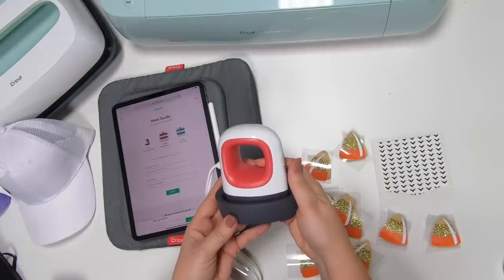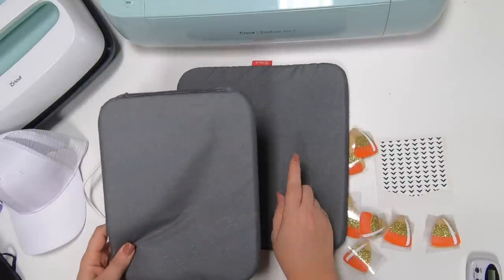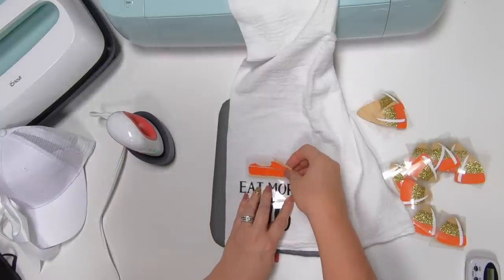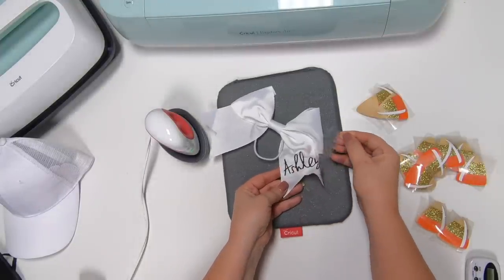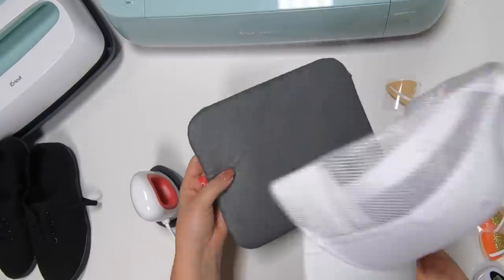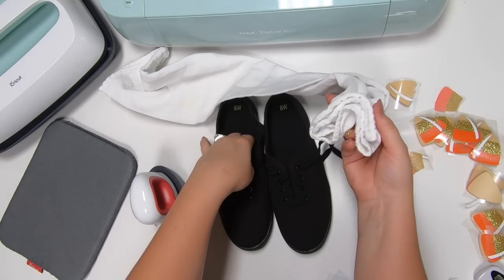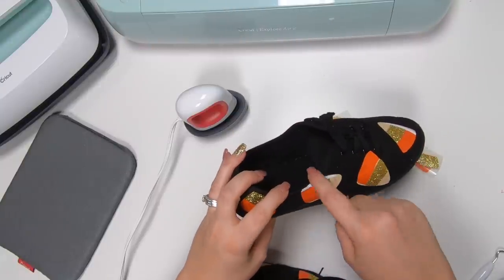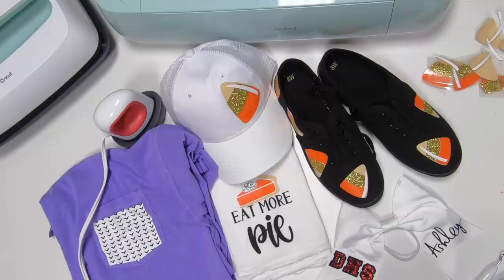Mini But Mighty: 5 Amazing Projects With Cricut EasyPress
If you're looking for some amazing, tiny projects to do with your Cricut EasyPress, then you've come to the right video! In this mini But Mighty, we'll be showing you five amazing projects that are perfect for using your EasyPress.

From a simple card to a chic tote bag, these projects are easy to do and will look amazing when finished. So put your EasyPress to work and get ready to craft some amazing mini projects!

Design used in this video 😎👇
Design space file (delete the images you don't need)

00:00 Introduction
02:22 Cricut Heat Guide
03:45 Setup
04:40 Pocket
07:35 Towel
11:05 Cheer Bow
15:02 Hats
20:40 Shoes
27:12 Wrap up